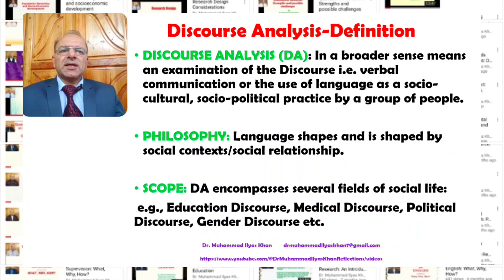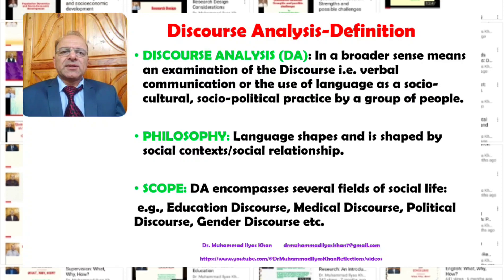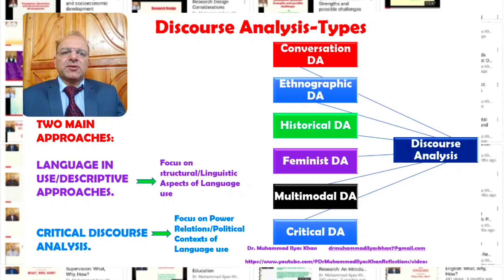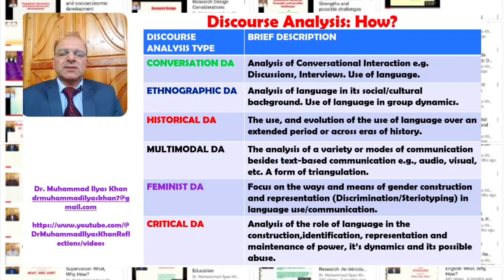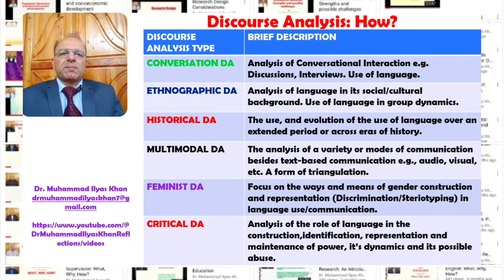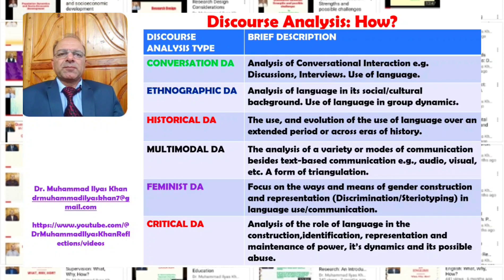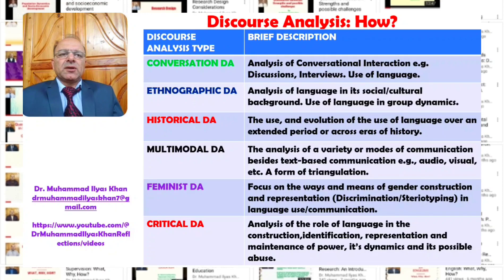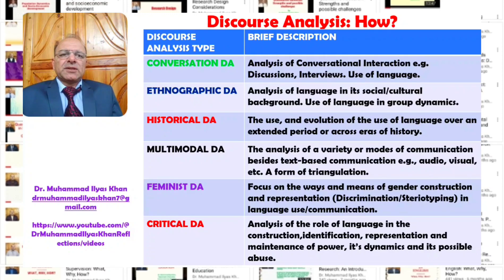Discourse Analysis: Types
What are the types of Discourse Analysis?